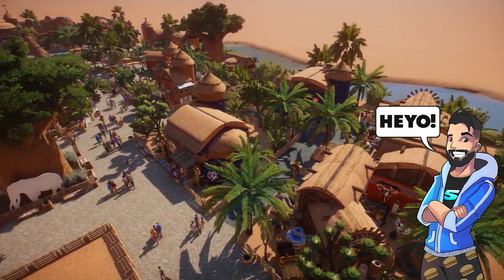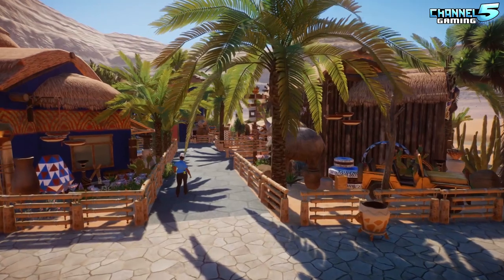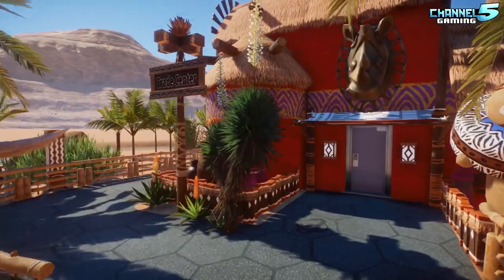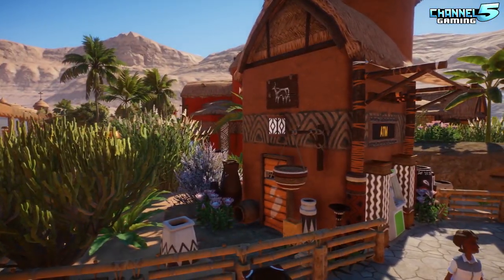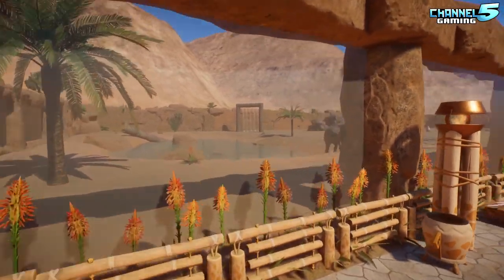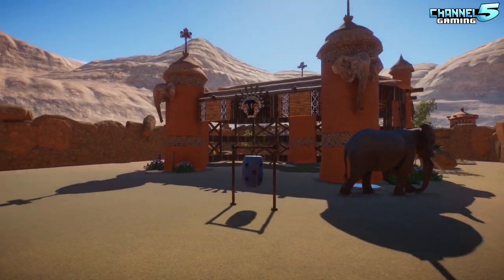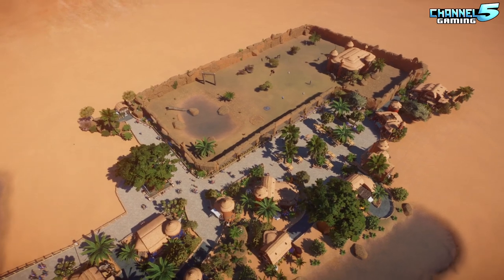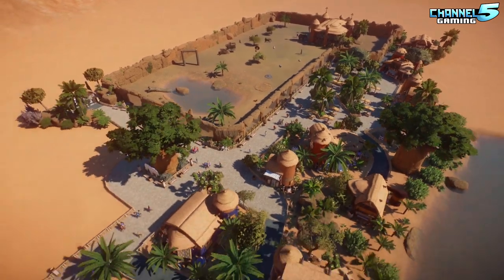Indian Elephant Habitats! Planet Zoo: Zoo Spotlight 24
Planet Zoo Enclosure Contest: Indian Elephant Enclosures!